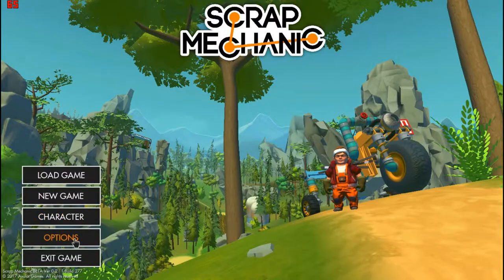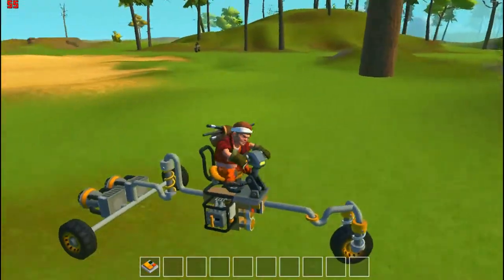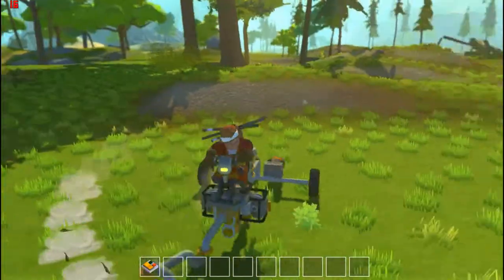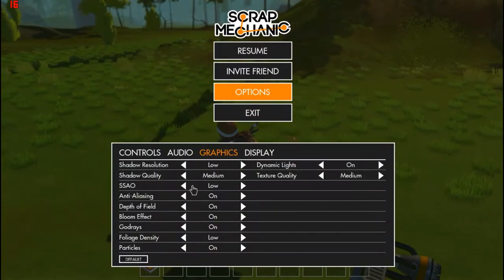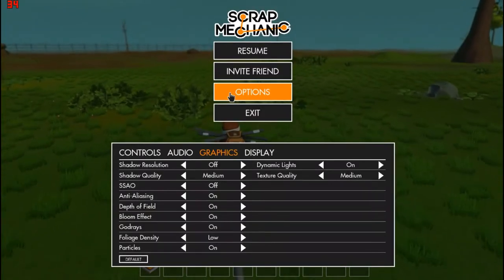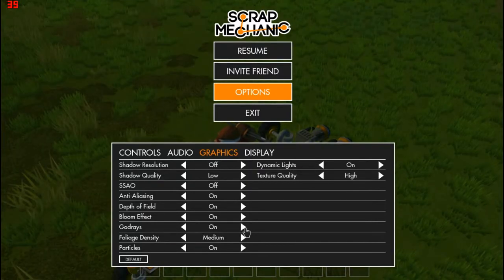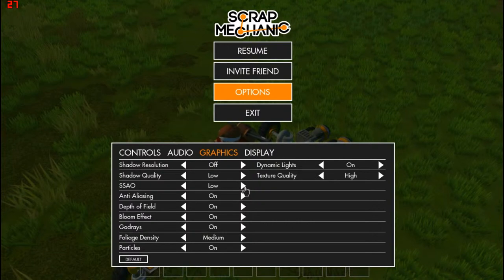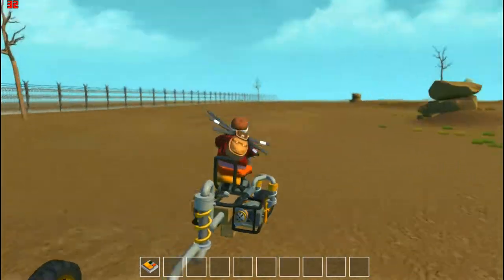Scrap Mechanic on Low End PC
I'm doing another test on game Scrap Mechanic using GT420M low budget laptop Graphic Card + FPS

★Laptop config:
CPU: I5 CPU ~ 2.7GHz
RAM: 6 GB of RAM
OS: Windows 10 - 64-Bit
Video Card: GT 420M (~1 GB VIdeo Dedicated)
SSD of 120GB (read channel description for more info)